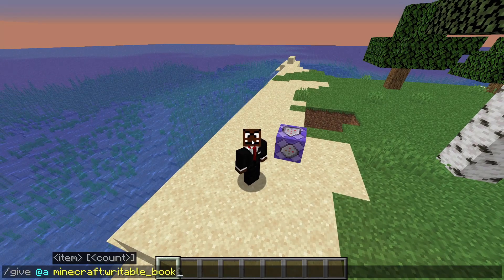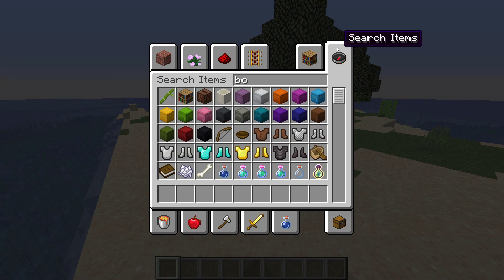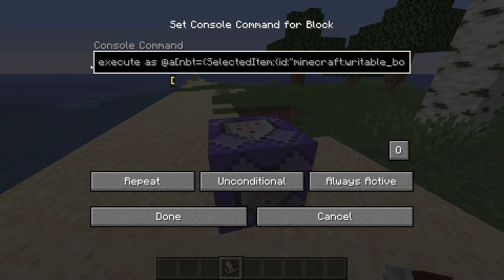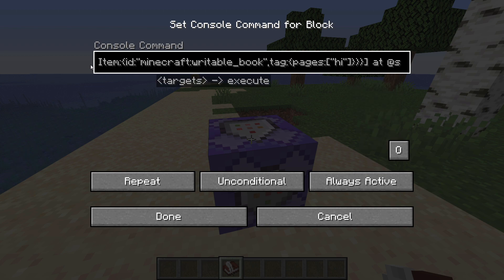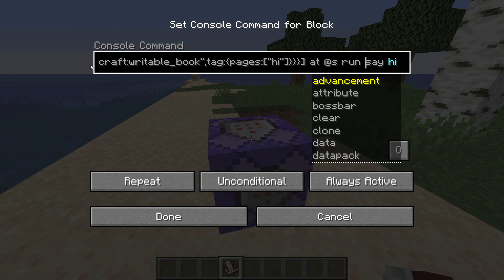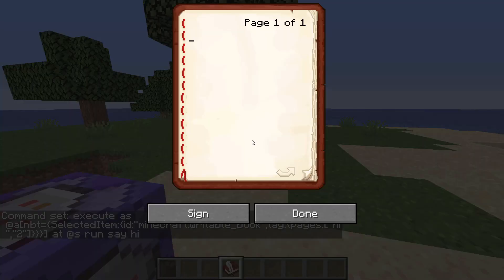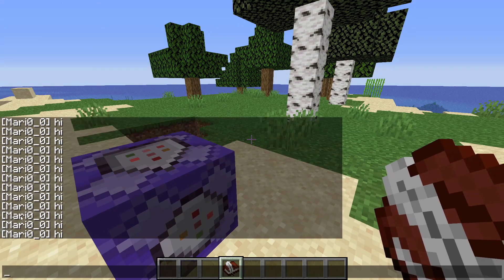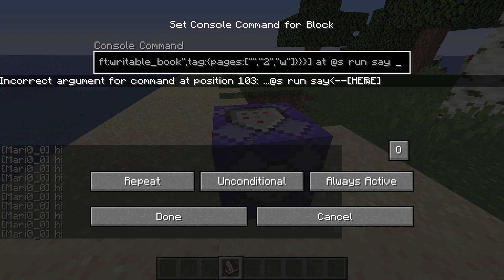how to detect what word is written in a book in minecraft! (minecraft command block tutorial 1.16.5)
the command - execute as @a[nbt={SelectedItem:{id:"minecraft:writable_book",tag:{pages:["WordYouWant"]}}}] at @s run..